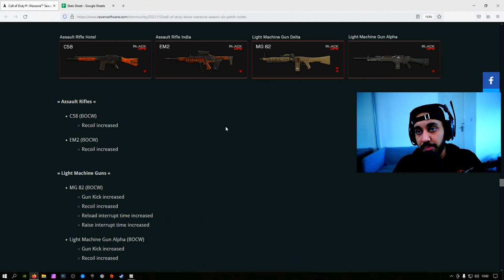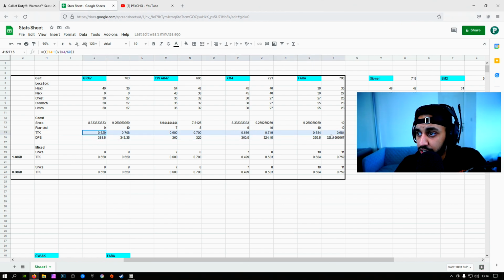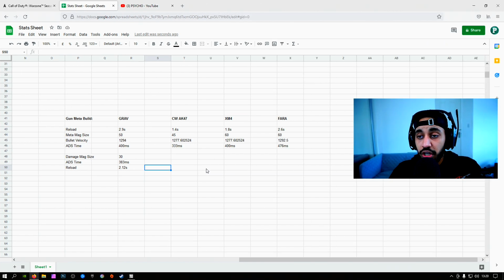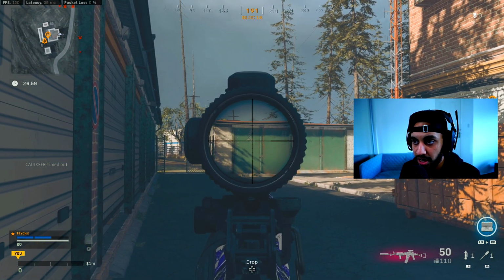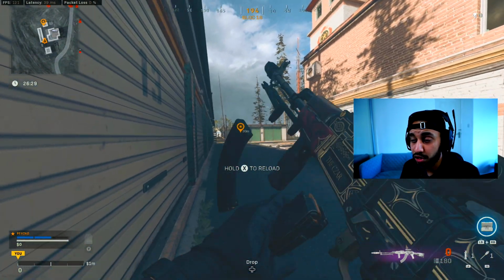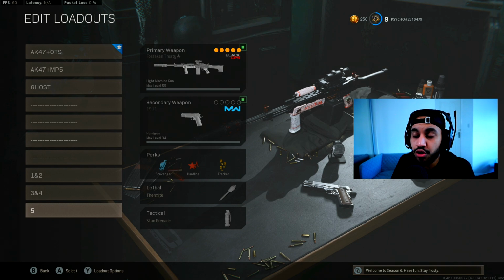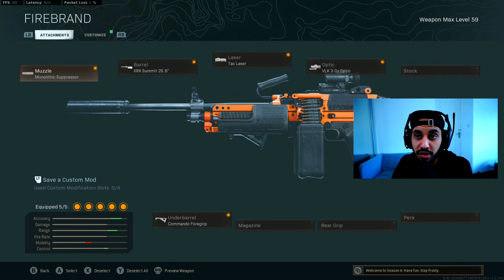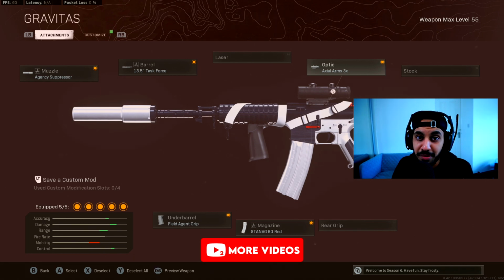TOP 5 BEST ASSAULT RIFLE'S (After Season 6 Update) w/Stats! | Warzone Season 6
*5 META AR'S SEASON 6 Warzone After C58 RECOIL NERF, After STONER RECOIL Nerf & EM2 RECOIL Nerf* This video covers the top 5 best class set ups after the season 6 nerf that you should use to get high kill games after the SEASON SIX NERFS to AR'S. These guns include the XM4 Best Class, FARA Best Class, STONER Best Class & BRUEN Best Class
PSYCHO

TimeStamps:
0:00​ Intro / Patch Note's
1:46​ Your Poll
2:00 Damage & TTK Comparison
5:00 Reload & ADS
6:23 Recoil Changes
12:45 5​ Best Rifle's / Builds